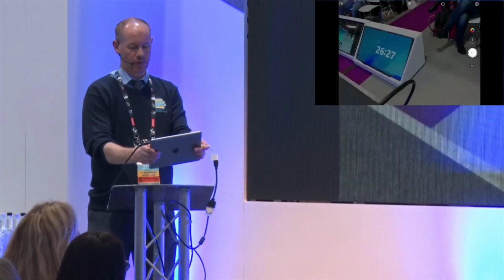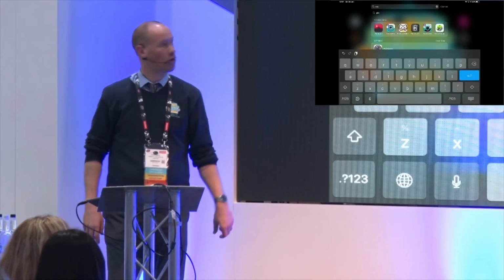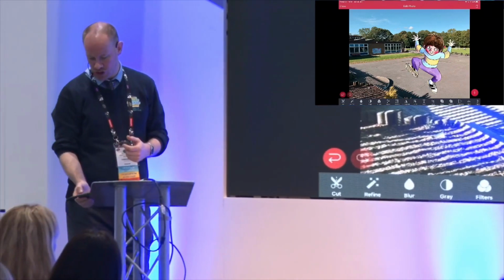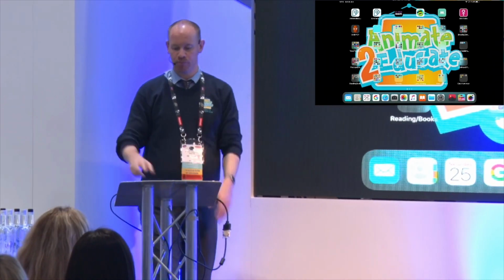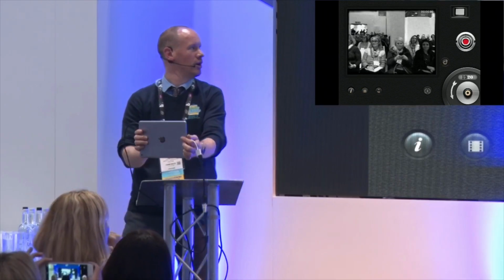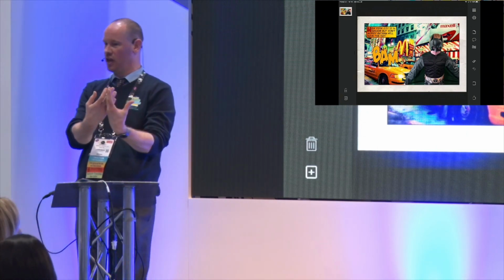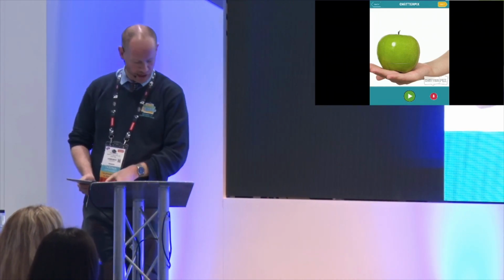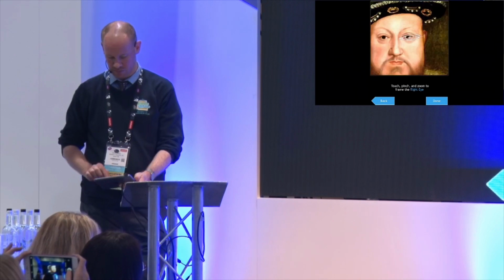Martin Bailey (Animate 2 Educate) - ‘Apps for Creative Learning for ALL Your Pupils’ at BETT 2020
30 minute presentation from BETT 2020 showcasing a range of great apps for use across the curriculum.